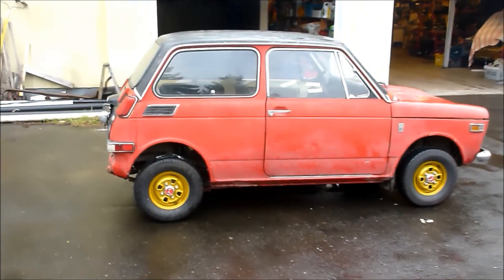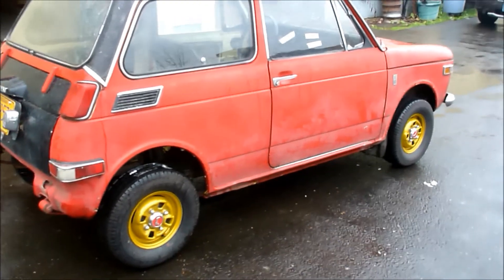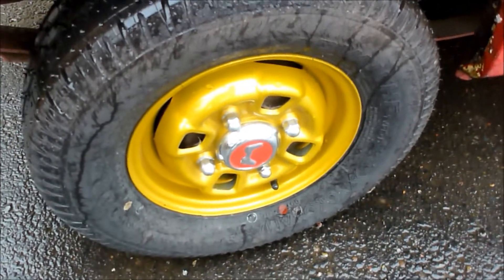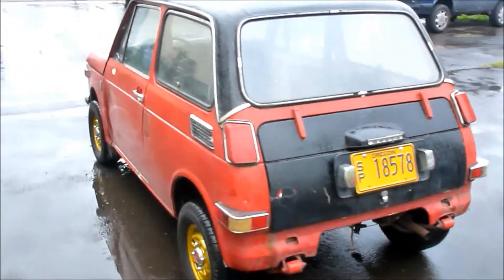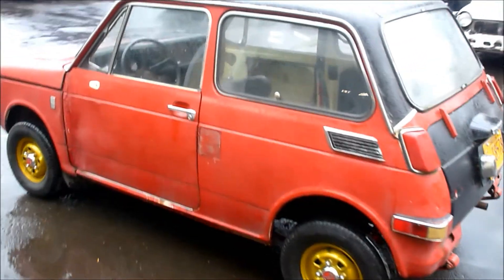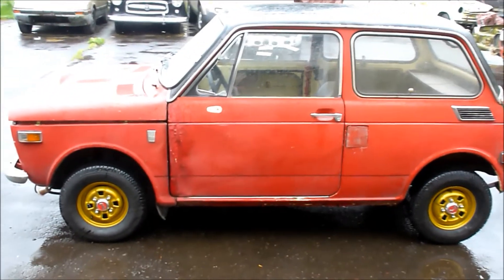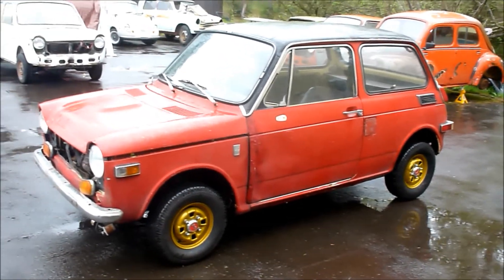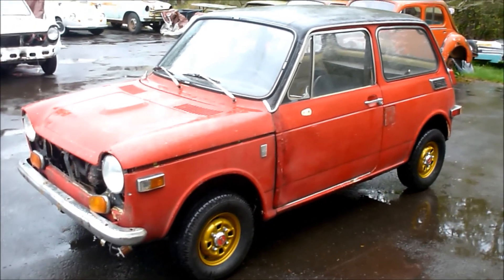Red Honda N 600 roll out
After sitting unused since 1993 this 1970 Honda n600 comes alive.